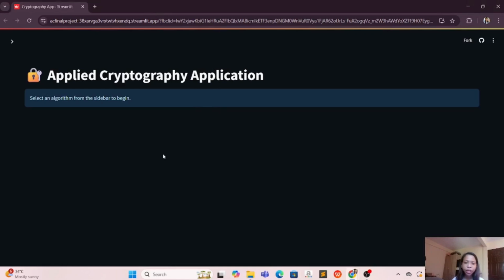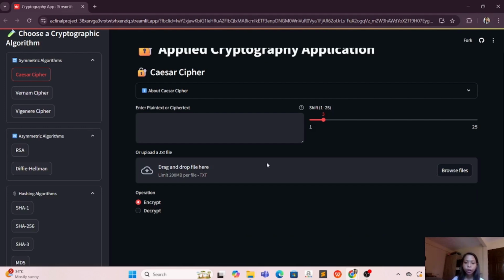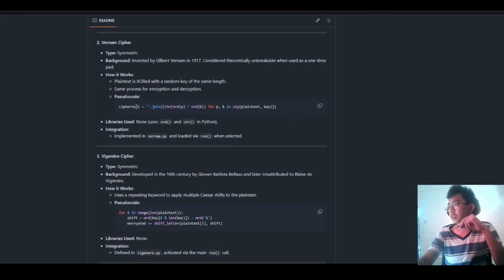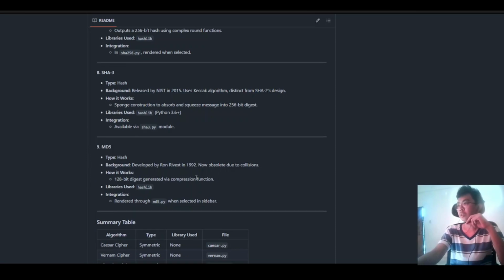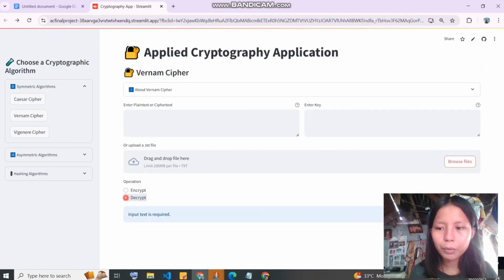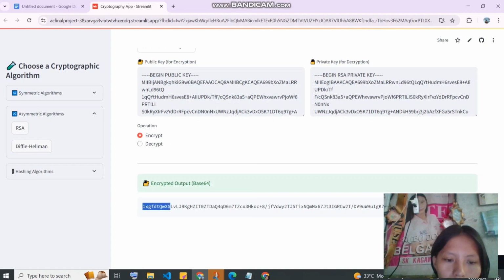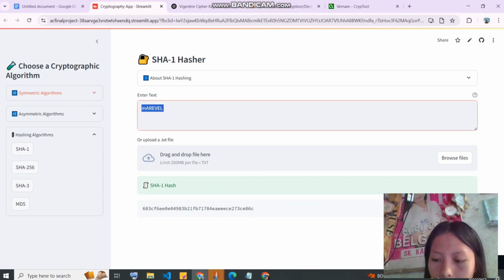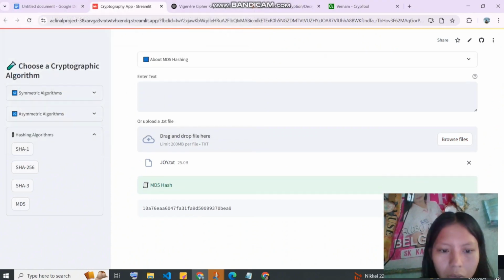Applied Cryptography Web Application || CSAC 329 - Applied Cryptography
Group Members:  Ruby Joy Belgado | Donn Robert De Lima | Marevel Regaspi
BSCS3A